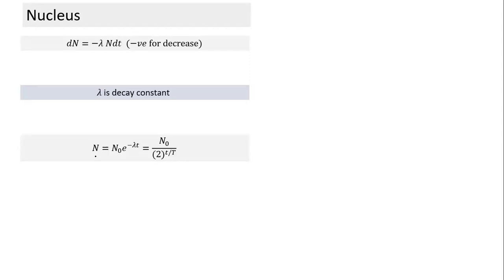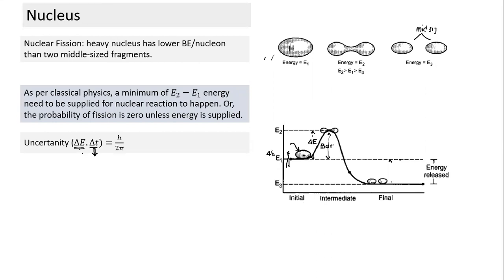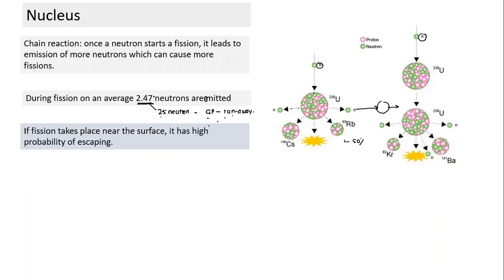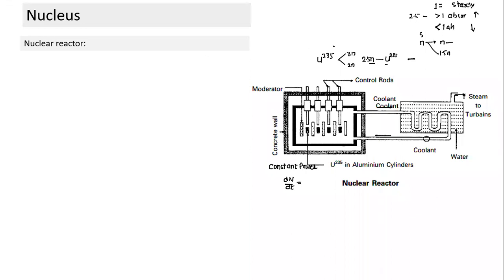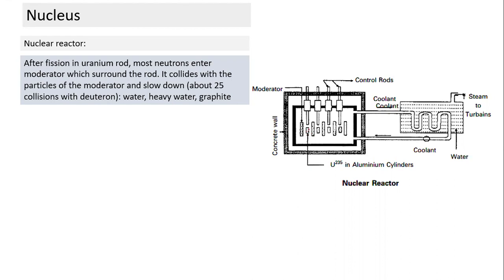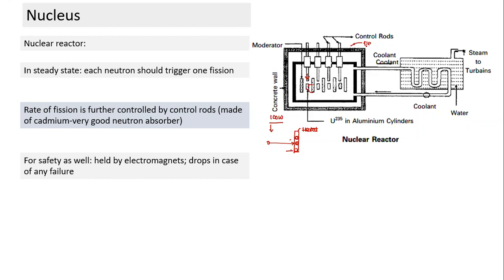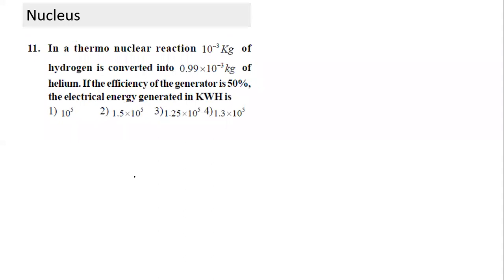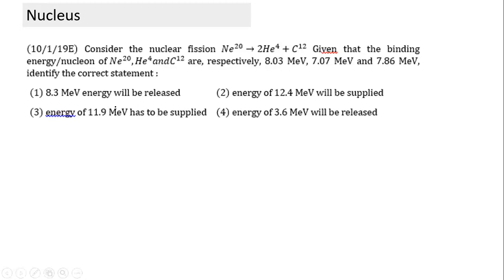NP 4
JEE Physics Nuclear Physics Nuclear Reactor